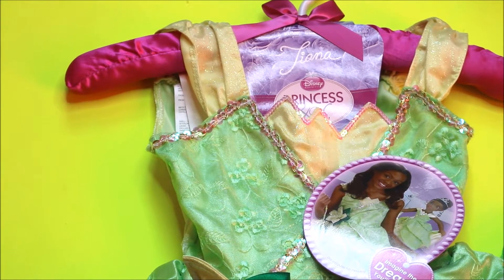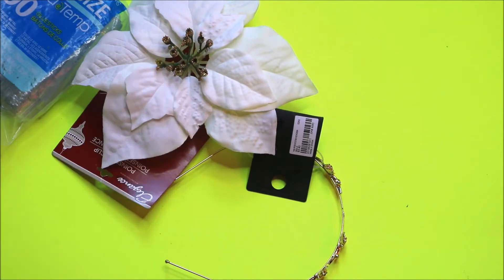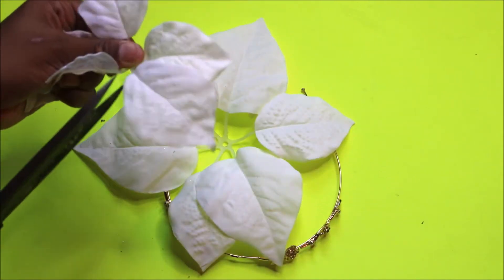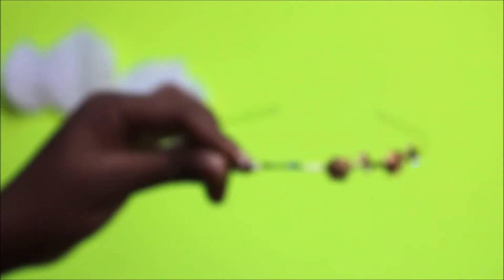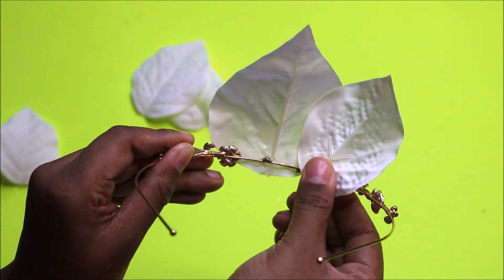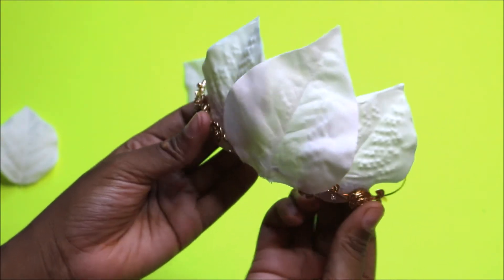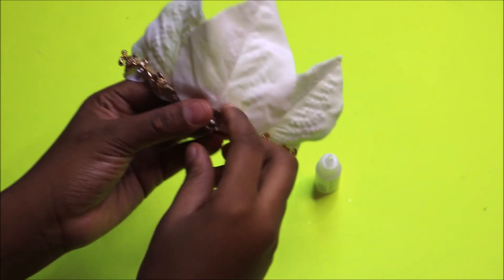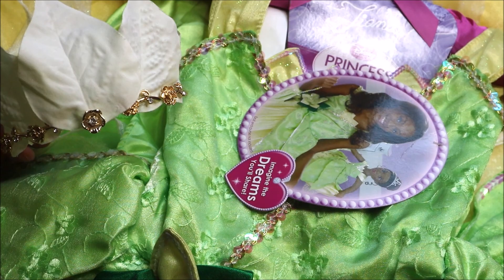The Princess and the Frog | DIY Princess Tiana Crown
In this Video I'll show you how I created this quick, simple, and affordable  Princess Tiana Crown!

In total I spent less than $2 on this diy crown!

Things you'll need:

Any Headband you would like
(mine are from Forever21)
White or Tan Flowers/Petals
(White Poinsettia Dollar Tree)
Scissors
Gun Sticks
Glue Gun
Crazy Glue

BE MY NEW SUBBIE! :)